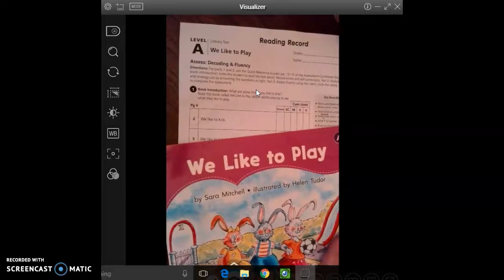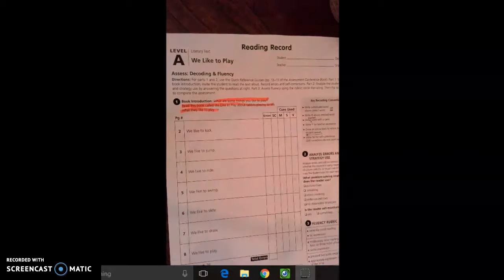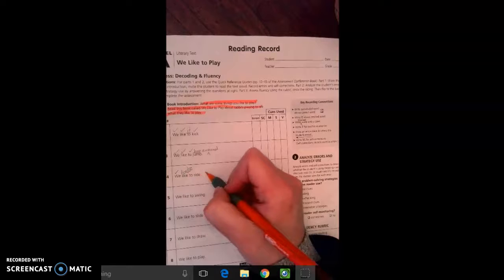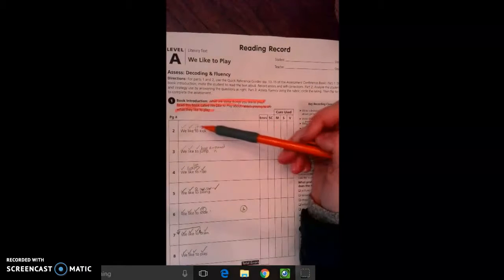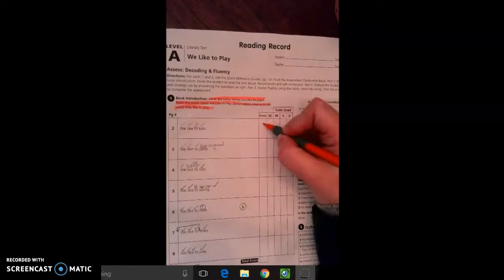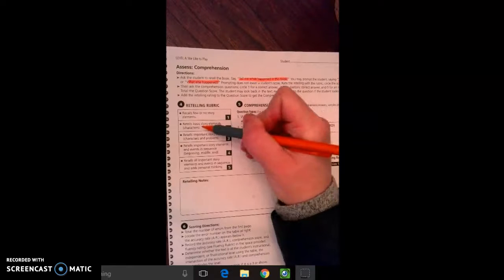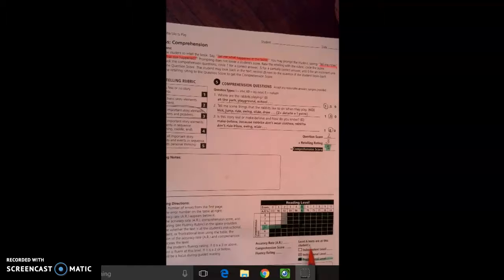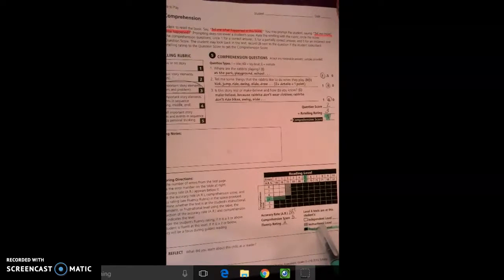Scholastic Benchmark Kit 3